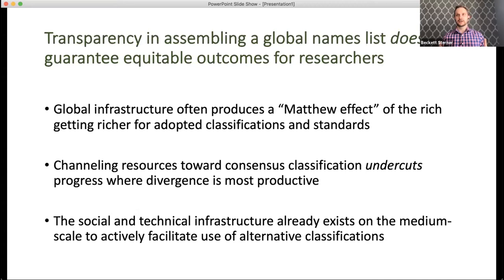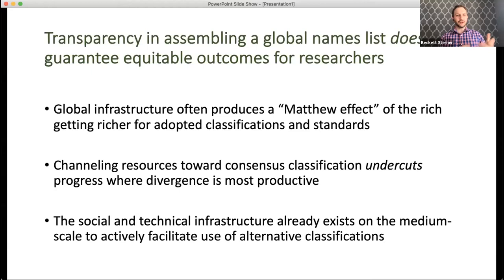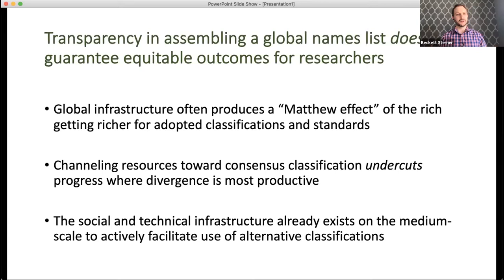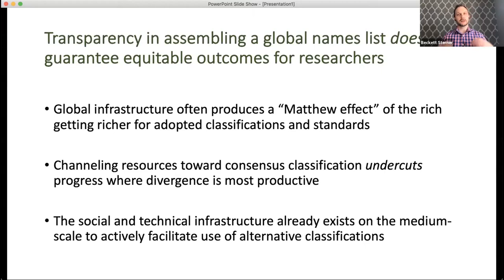Numbers and Names: How taxonomic challenges affect biodiversity conservation | Pulse of the Planet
Efforts to guide effective conservation action hinge on a firm command of species taxonomy.  Decision-makers rely on taxonomic decisions to understand which species exist, where they are located, and assess how they are doing. This information ideally helps determine which species and which sites should be conservation priorities.

Even though new species descriptions and taxonomic revisions help clarify what is rare and what is common, conservation practitioners find it difficult to keep up with the volume of data posed by new taxonomic treatments.

In this new edition of the Pulse of the Planet, featuring a panel of global experts, we focus on the taxonomic challenges that impact species conservation from a regional to a global perspective. We discuss the technical, social, and capacity challenges associated with integrating all aspects of taxonomic information to better serve society. We discuss ways to respond to the needs of the biodiversity conservation and decision-making communities with a unified voice before it is too late.

Moderated by: Sandra Knapp
With Guest Panelists:
María Marta Cigliano
Donald Hobern
Beckett Sterner
Alan Weakley